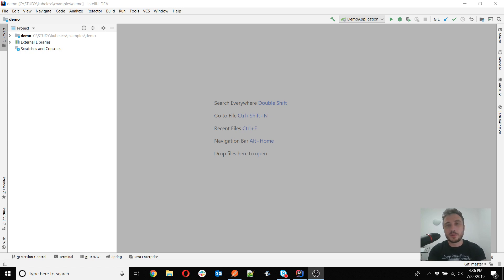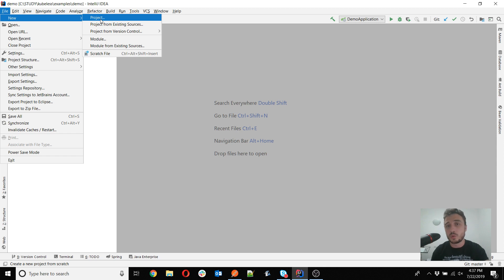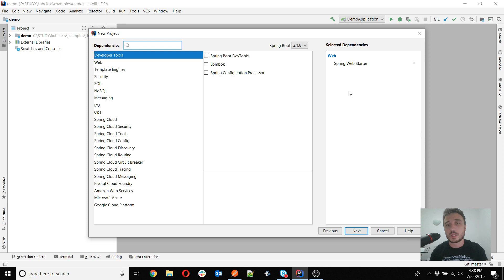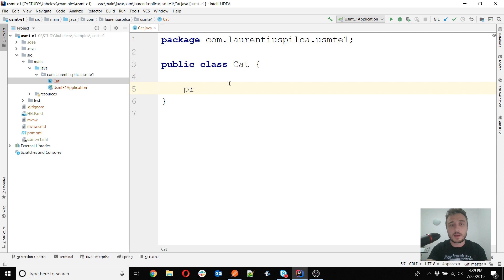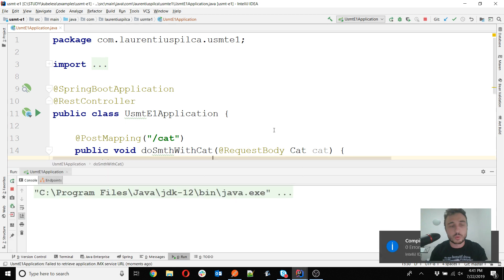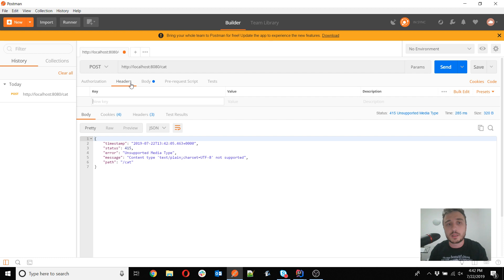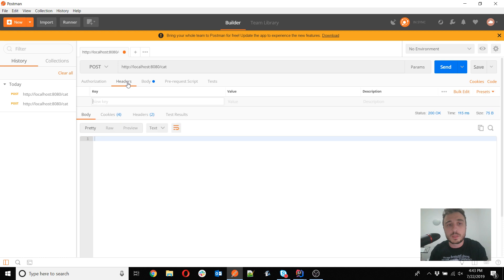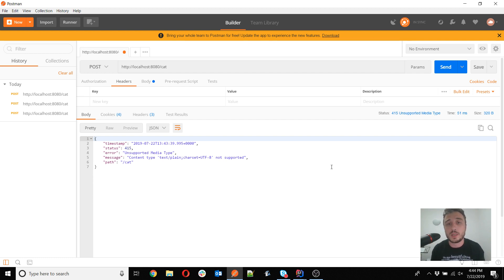[QUESTION] - Why do I get and Unsupported Media Type HTTP 415 and how to solve it?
In this video you will see one of the possibilities to getting HTTP 415 Unsupported Media Type and how to solve it. This video comes as an answer to one of the questions received on the channel and hopes to be a clarification of the case :).